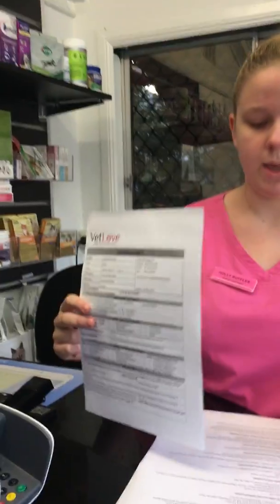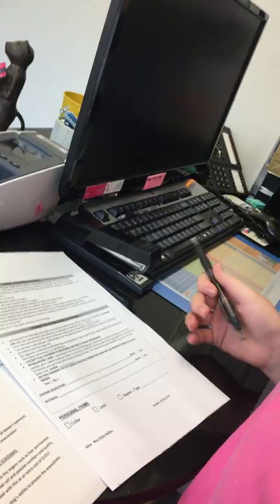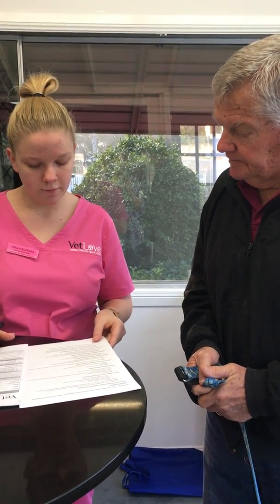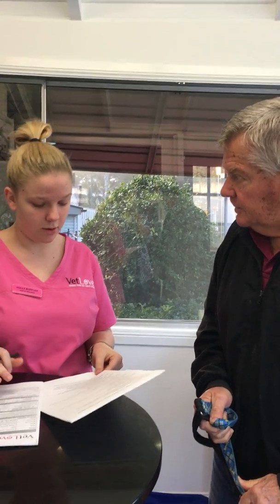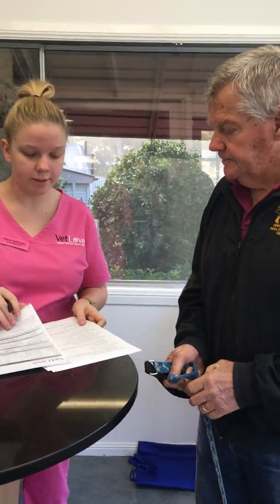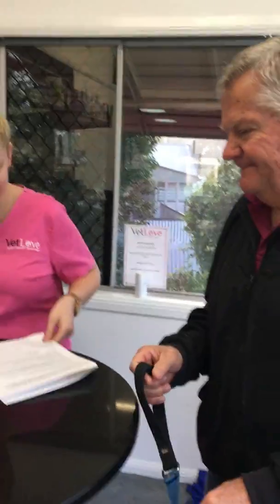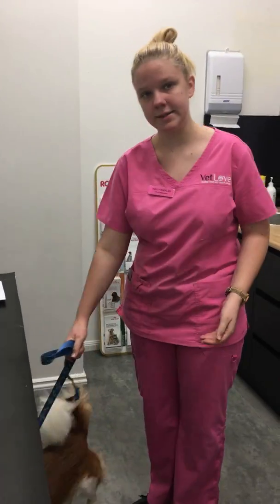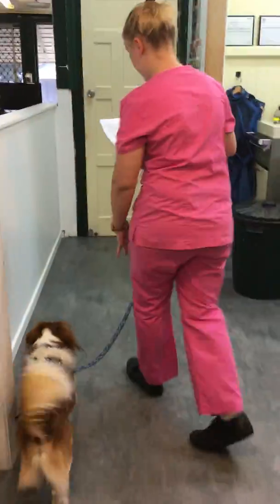VET410 - Canine Dental Admission - RUFFLES Holly